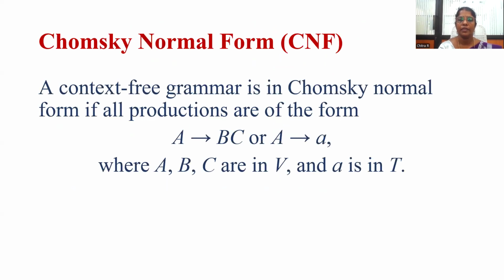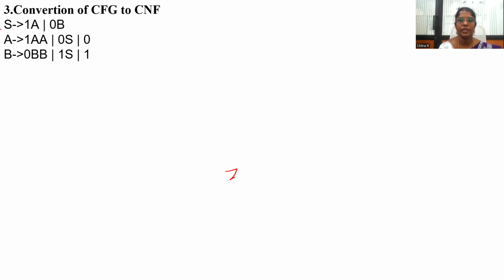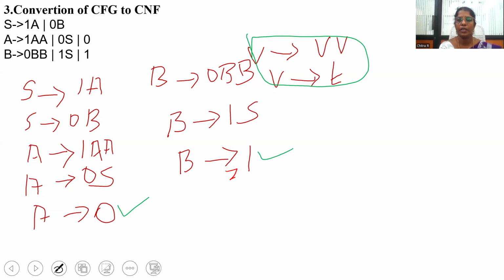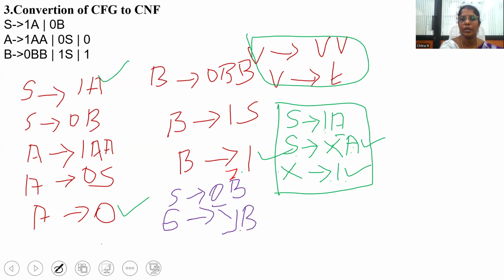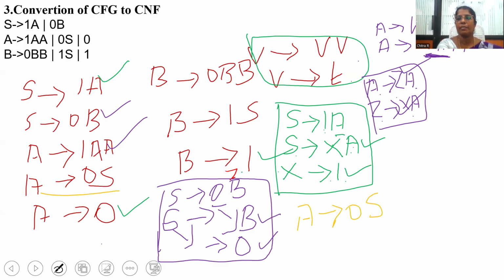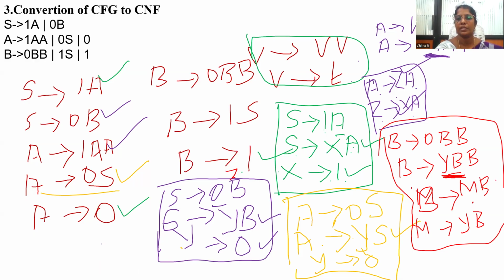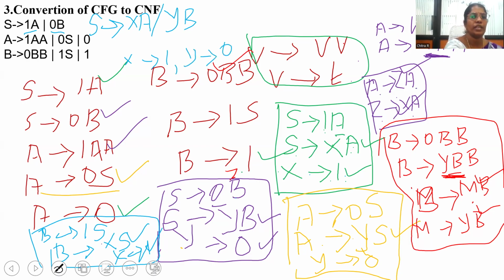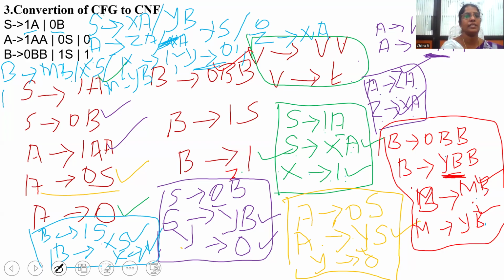Chomsky Normal Form